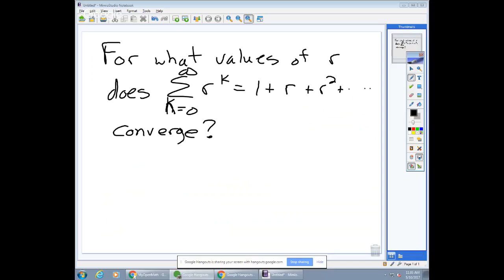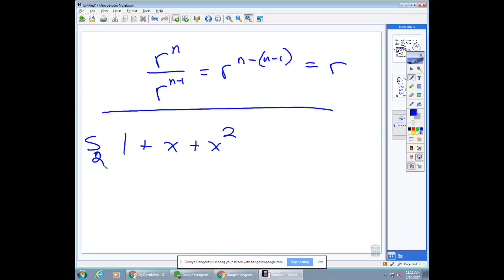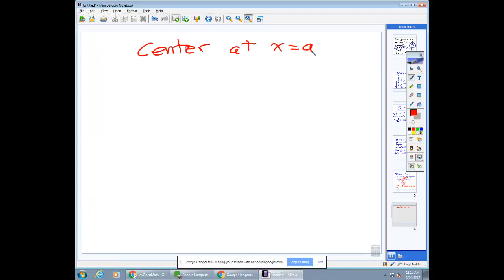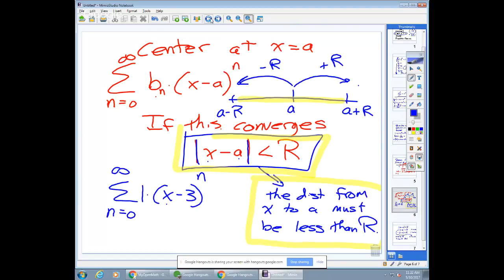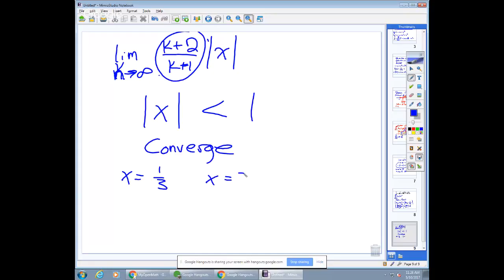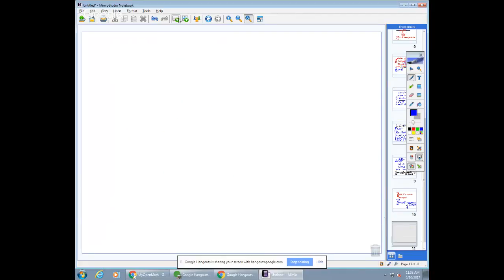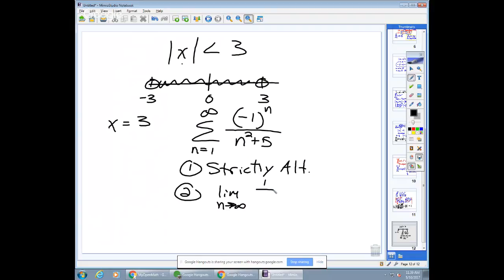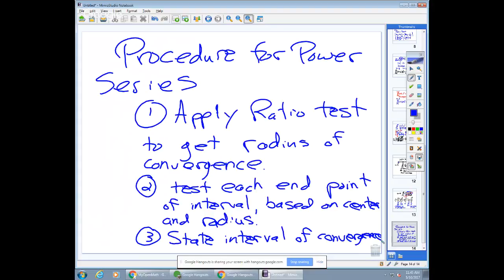Calc 3 Power Series